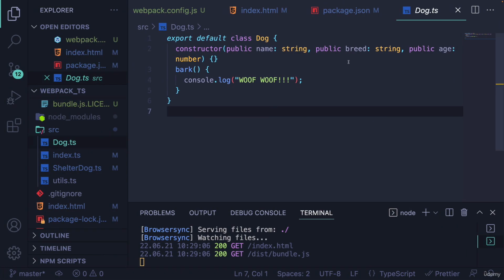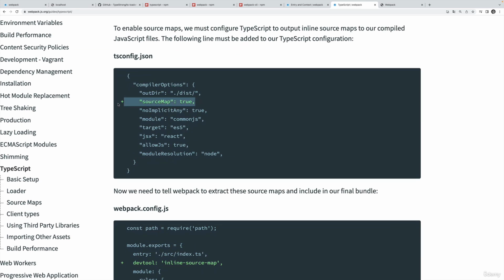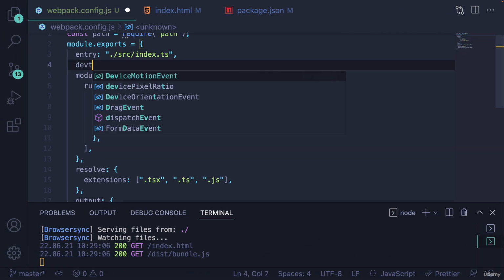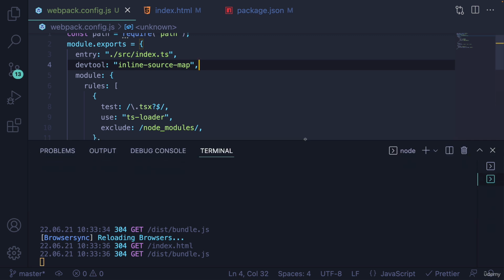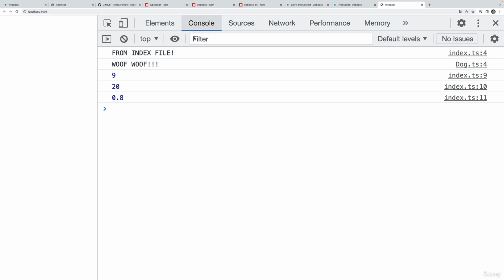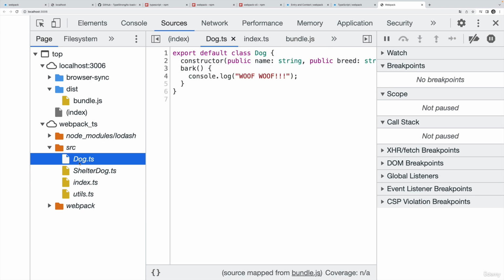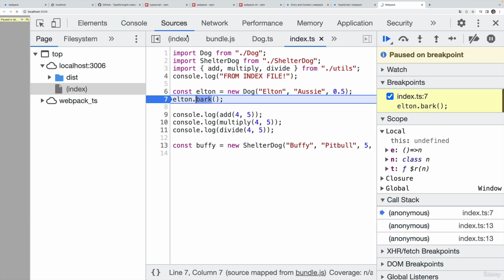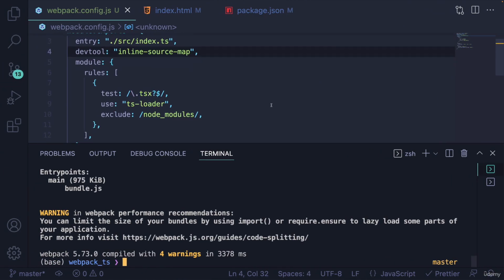18.5 Adding Source Maps